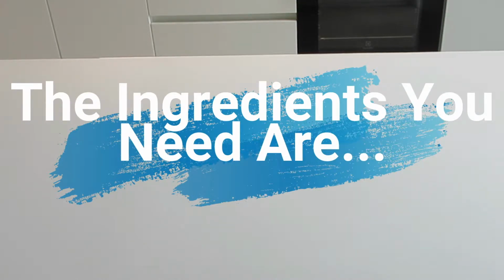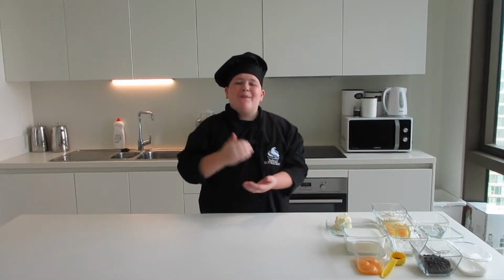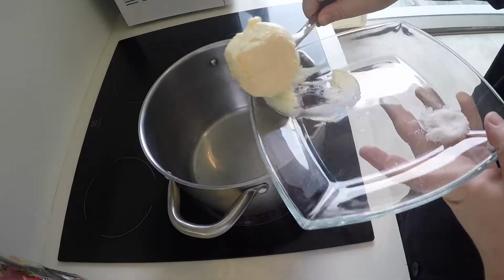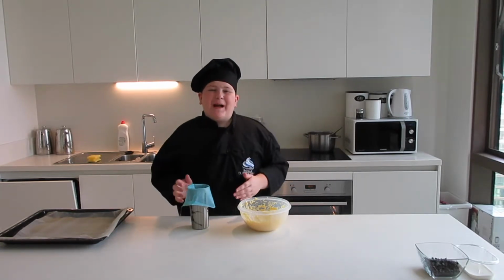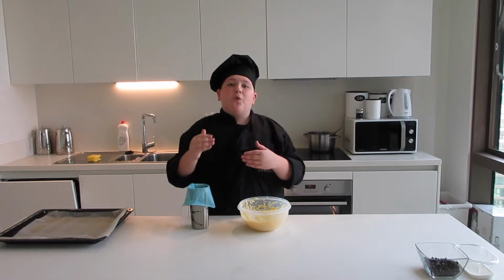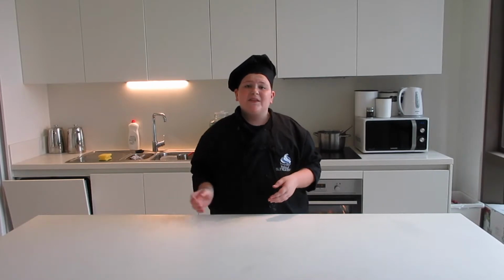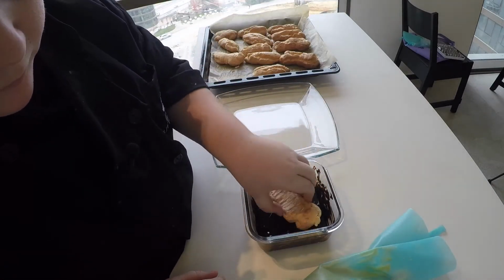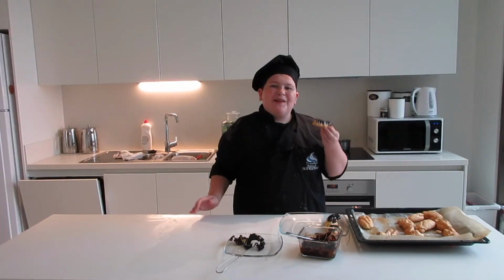Making Mini Eclairs!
Today I made delicious Mini Eclairs!! I am glad I was able to make this requested dessert!! Tell me down in the comments any ideas you have for a future video.

There you can order things that I use in my videos. Like my cake pans, food coloring, piping bags, etc. By purchasing one of these items you help support B&B.